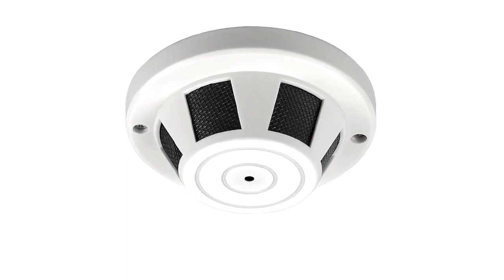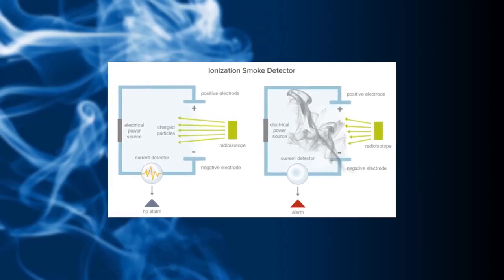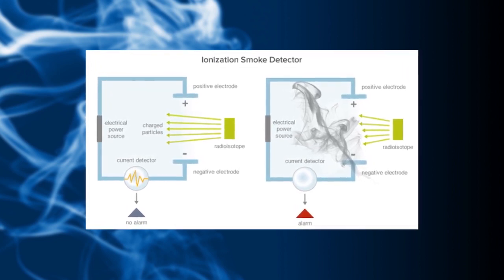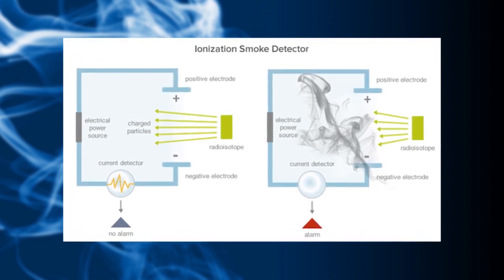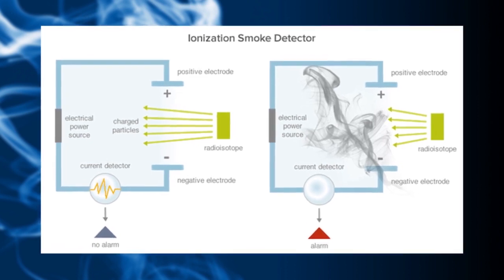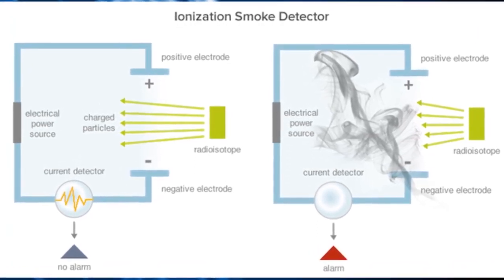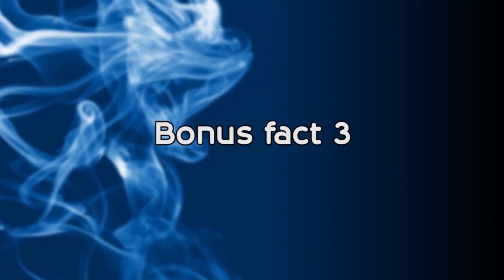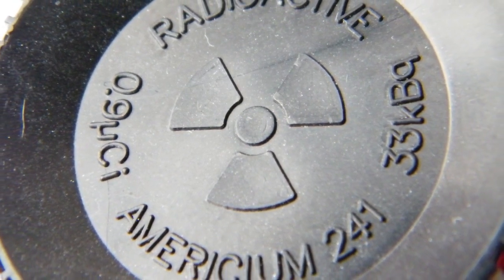How do Smoke Detectors Work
Green Techno BD provides turnkey solutions in the field of Fire Detection, Protection, Suppression & Electronic Security products. Green Techno BD desires to work with great sense of urgency, encouraging team work and fast decision making.